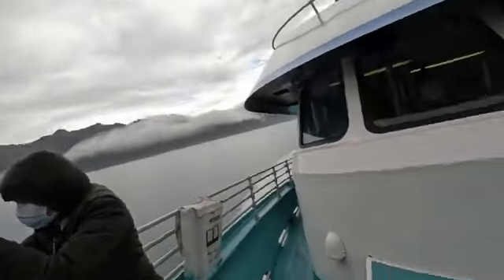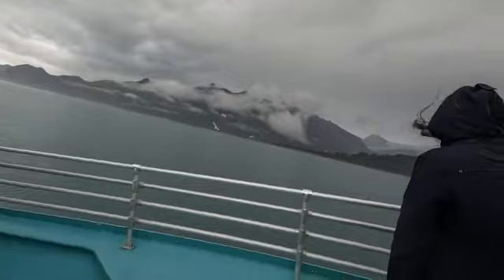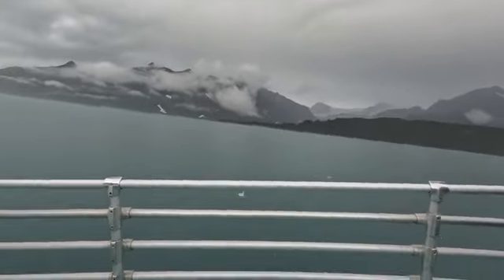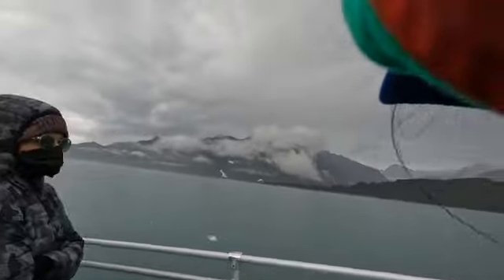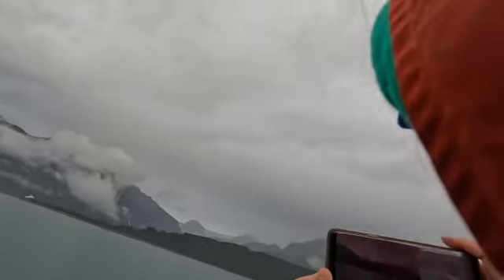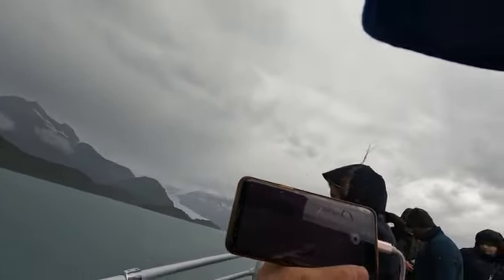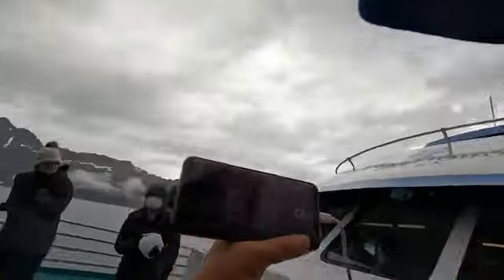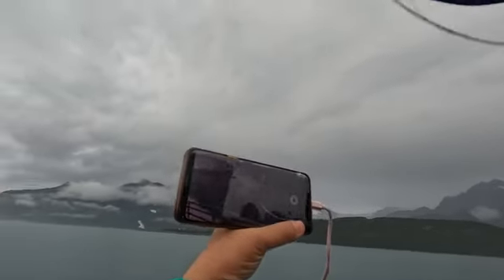칼바람부는 수어드 관광코스#알래스카여행#무편집직캠